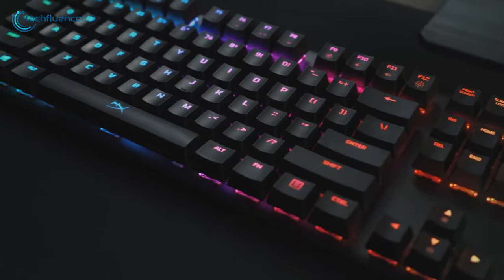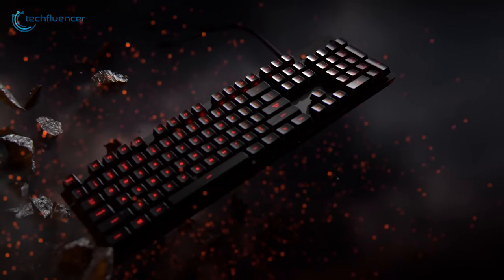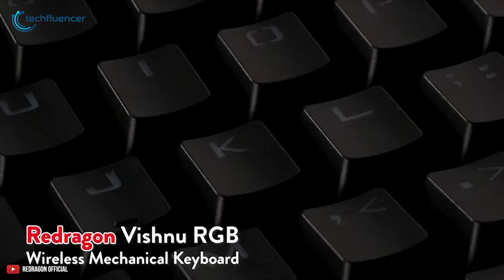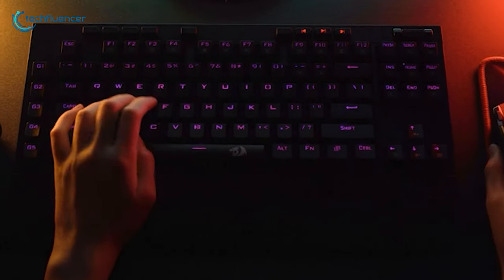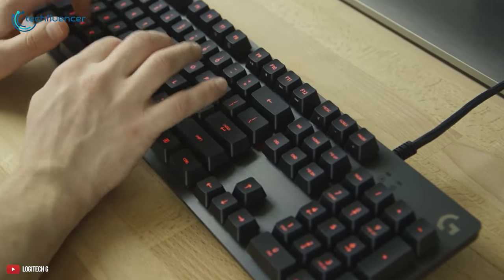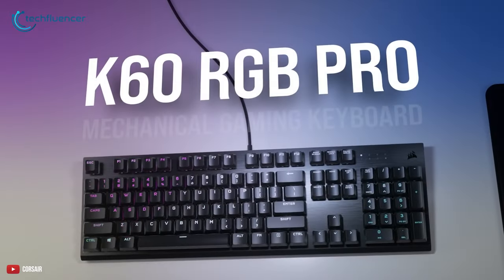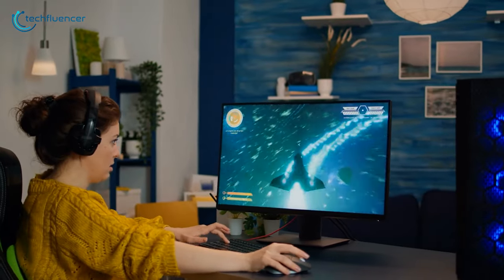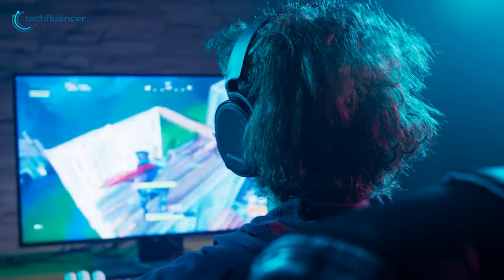5 Best Mechanical Keyboard Under $100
Best mechanical keyboard under 100 dollars is hard to get as there are a ton of available options out there. So, we have these top 5 best mechanical keyboards under 100 dollars, that will make your gaming and productivity more enjoyable.